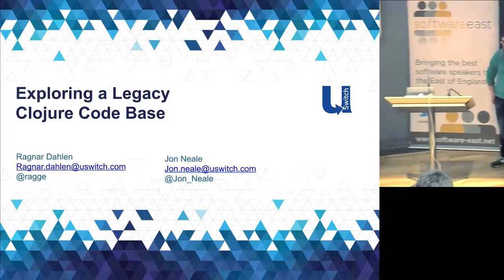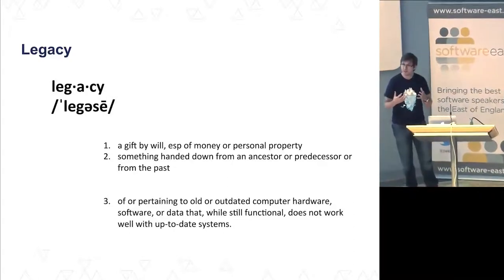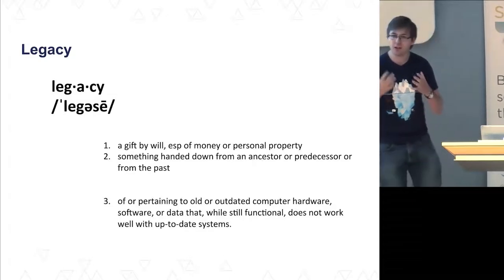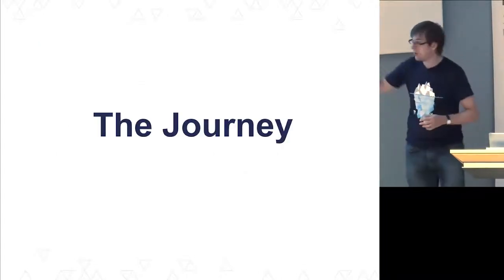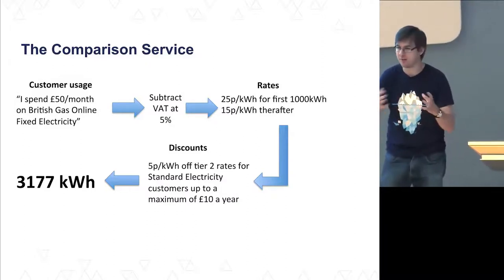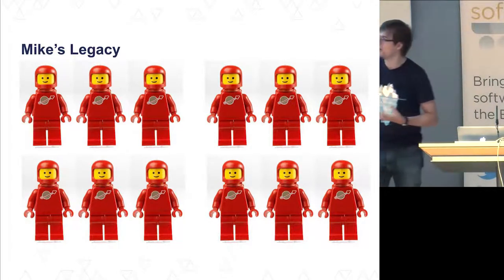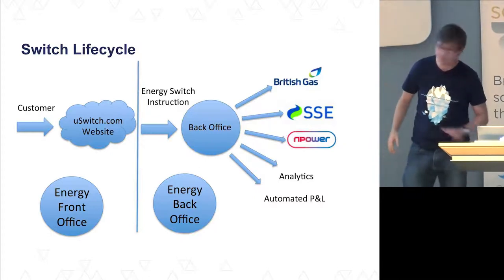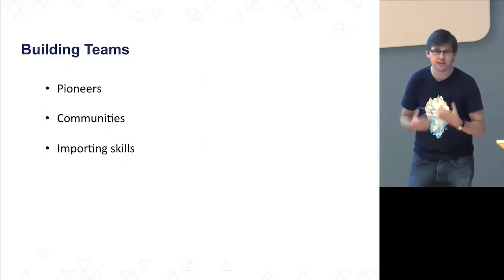Exploring a Legacy Clojure Codebase Jon Neale, Ragnar Dahlen